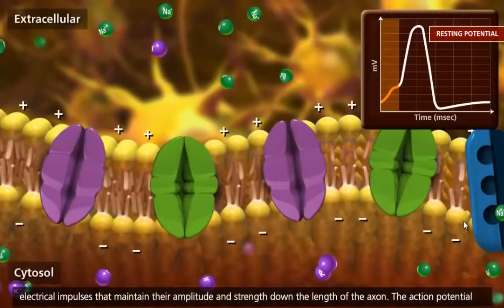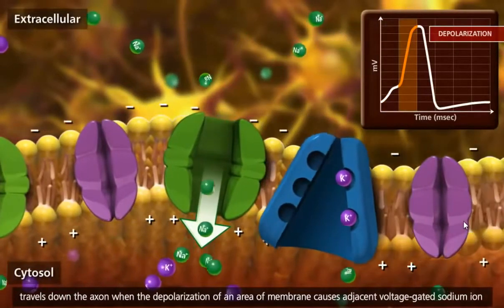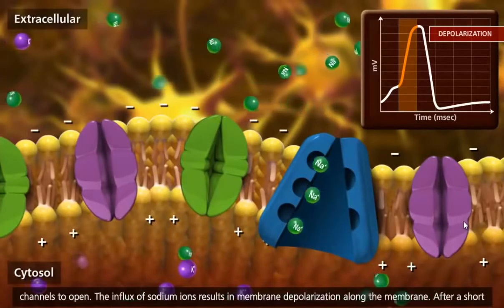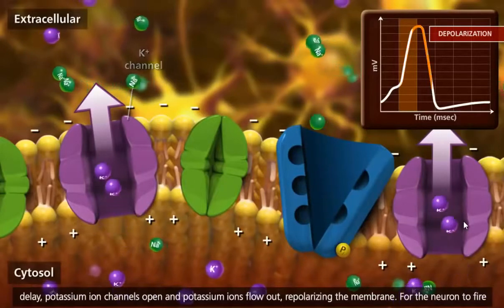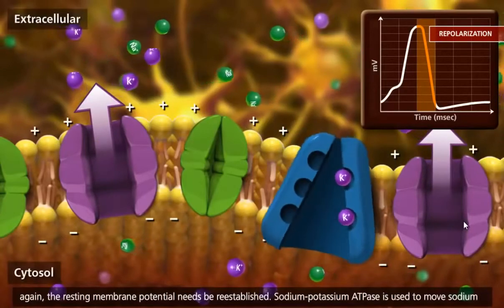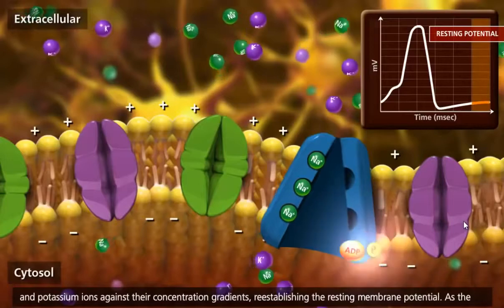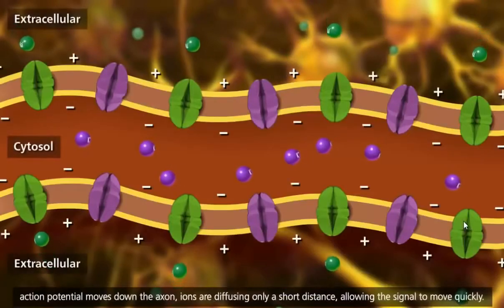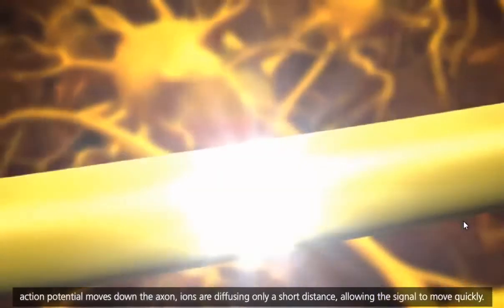Nerve Impulse Molecular Mechanism 3D Animation cut